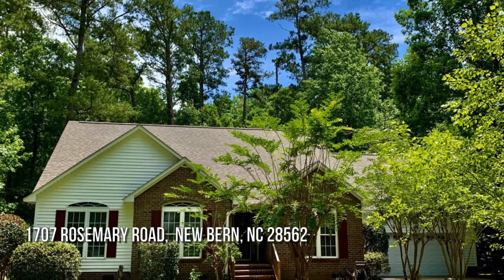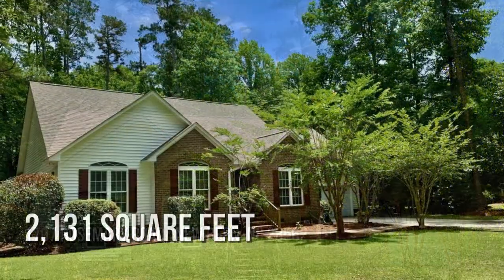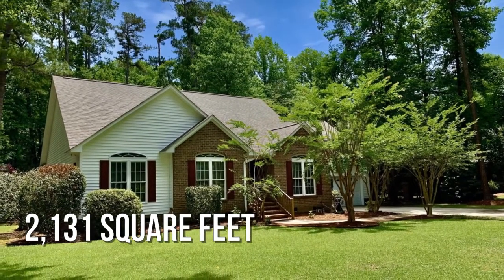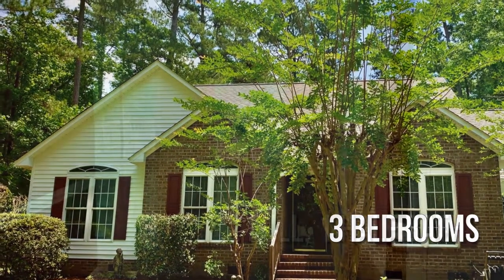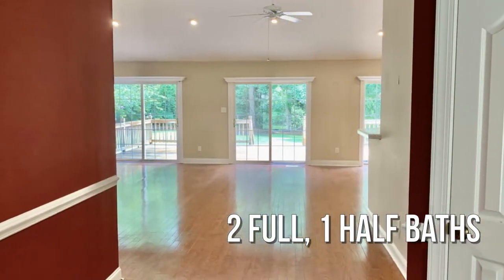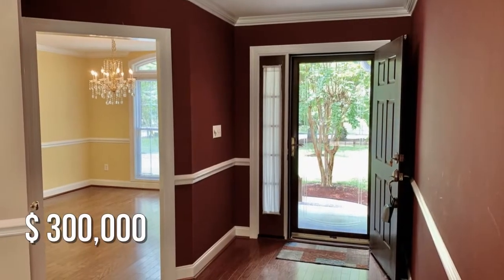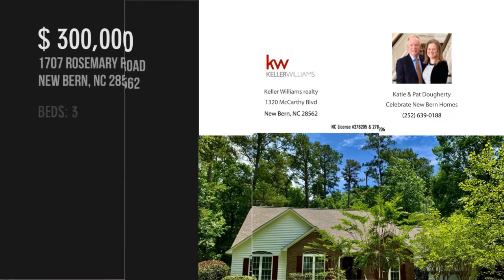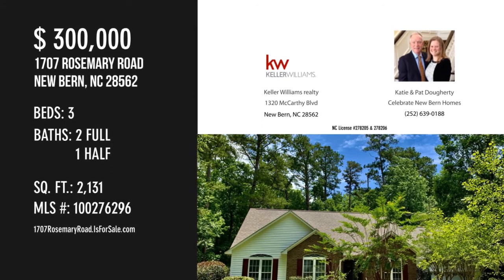1707 Rosemary Road, New Bern, NC 28562 - Katie & Pat Dougherty Celebrate New Bern Homes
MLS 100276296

Attractive open concept home w/ great curb appeal situated on a beautiful treed private 1 acre lot in Greenbrier, one of New Bern's premier & most sought after subdivisions. Inviting entry foyer leads to a large open LR w/ cathedral ceiling, gas fireplace w/ custom built surround & mantel, shelving & cabinets, 2 ceiling fans, recessed lighting, & 3 glass sliders looking out upon your 16' x 30' deck & serene back yard views. Wood floor in foyer, LR, DR, breakfast nook, & kitchen. Formal DR w/ crown & chair moulding & candelabra chandelier. NEW ARCHITECTURAL ROOF MAY 2021. New carpeting & padding in all bedrooms. ECONOMICAL NATURAL GAS AVAILABLE! Spacious master suite w/ large walk-in closet & bath w/ 2 remodeled separate vanities, tile floor, linen closet, tub & separate walk-in shower. Bedroom 2 & 3 have large transom windows. All windows are easy maintenance vinyl w/ tilt-in sashes and internal grilles. Full hall bath w/ tub/shower combo is conveniently located nearby. Well designed ...

Contact Agent:
Katie & Pat Dougherty Celebrate New Bern Homes